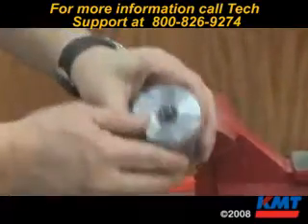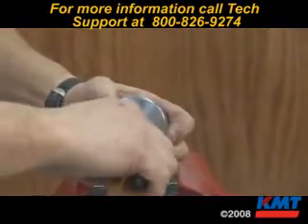KMT Waterjet Normally Open Pneumatic Valve Seal Repair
Instruction on Seal repair on the KMT Waterjet Normally Open (NO) Pneumatic Valve.

KMT Waterjet Systems Inc. introduces the Next Generation of waterjet pumps, an ultra high pressure (UHP) 90,000 PSI/6.200 bar pump. The KMT Streamline™ PRO pump is the solution for manufacturers requiring maximum performance and exceptional value! The pumps are offered with the PRO 60hp for use with one cutting water jet head at 90,000psi or PRO 125hp for use with two cutting heads at 90,000psi.